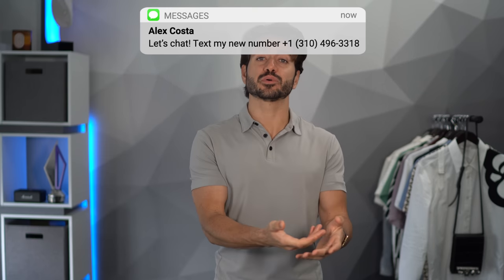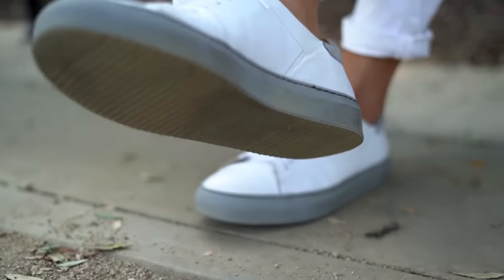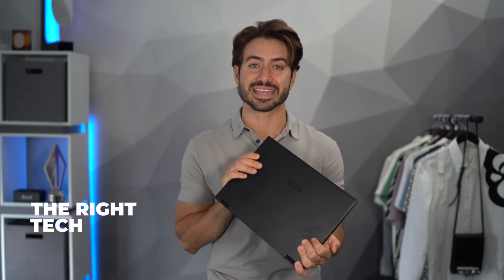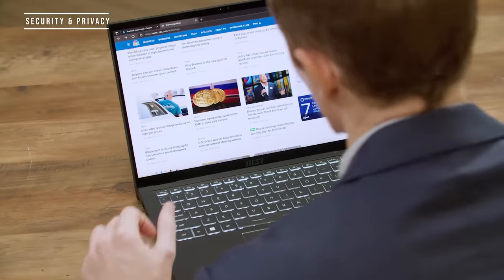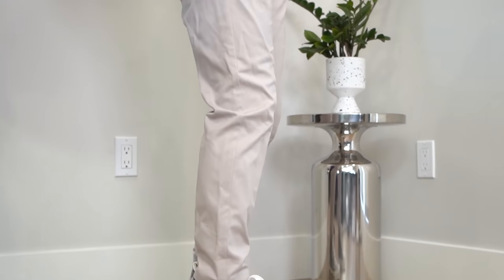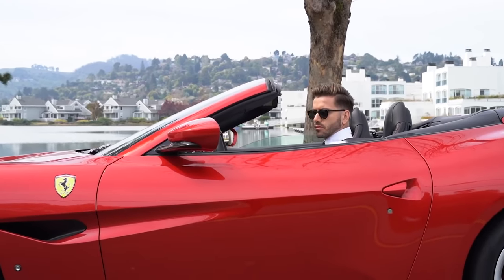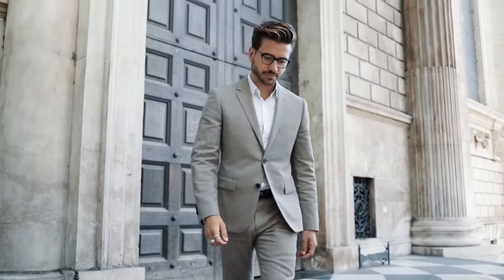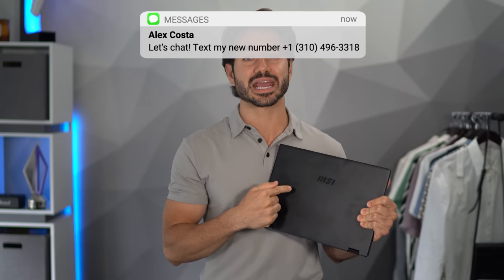7 Style Tips to Look Professional in 2022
Topic of discussion: What are your colleagues wearing to work?

We spend SO much time at work that sometimes we get too comfortable- DON'T. Looking good and professional at work is something you should do every single day. Now that offices are reopening and less people are working from home, this video is perfect for you. Today we're going over 7 style tips that will help you look GREAT at work. Watch the video and let me know if you learned anything new.